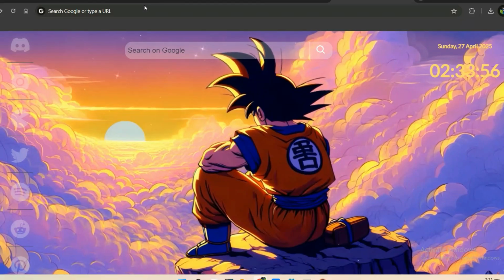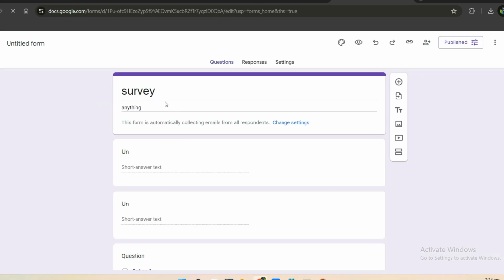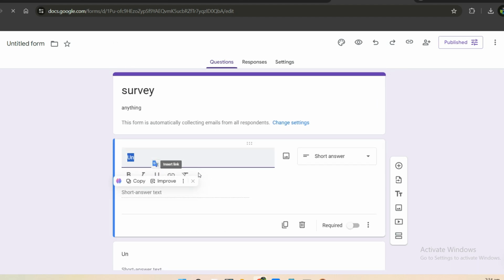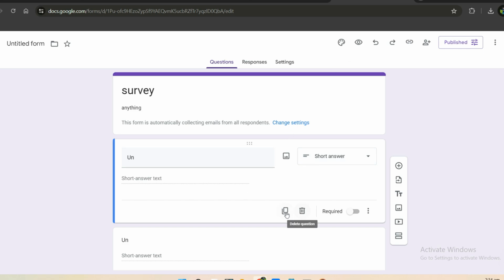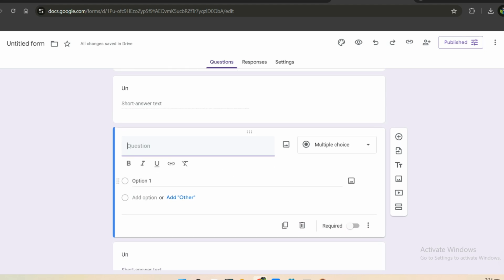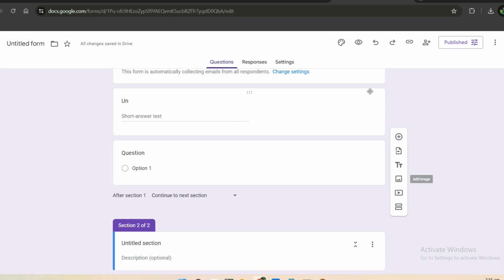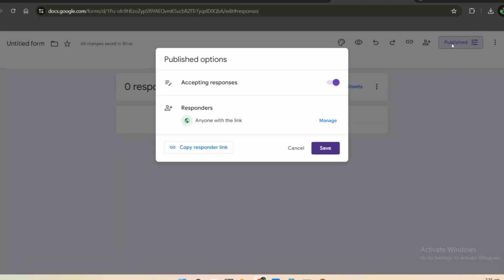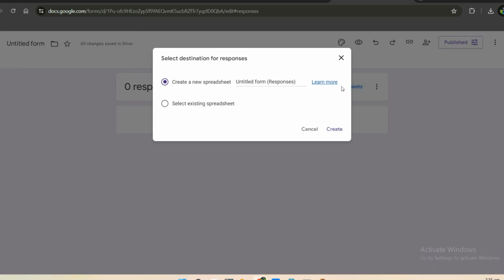How to Create Google Form | Google Forms Tutorial (Quick and Easy)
Learn how to create a Google Form easily for surveys, quizzes, feedback, or event registrations. This detailed guide explains how to make a Google Form for free, customize it with different question types, and share it with others. No technical skills required, just follow these easy steps to create professional-looking Google Forms quickly and effectively.